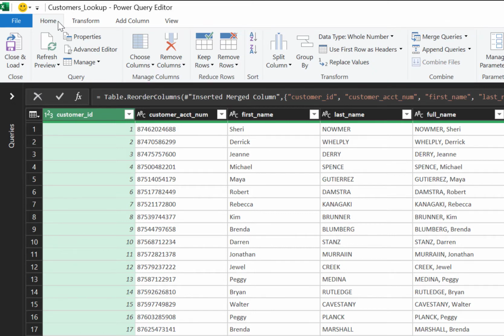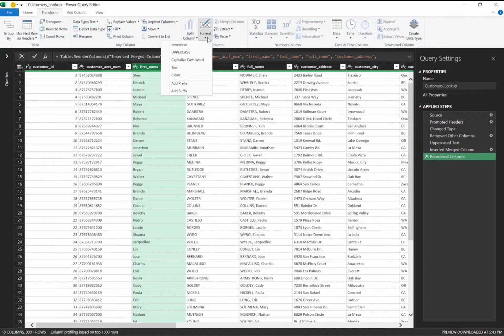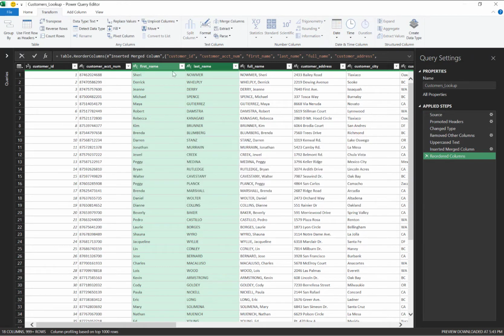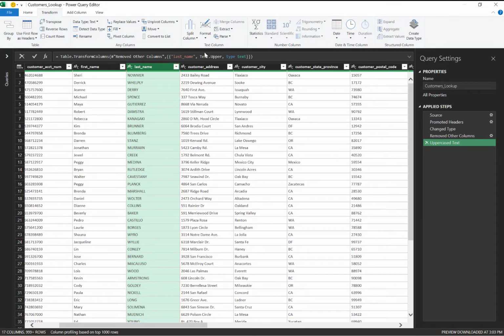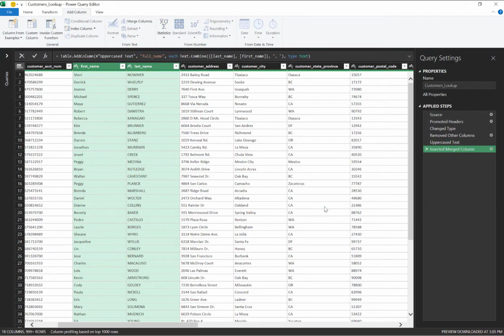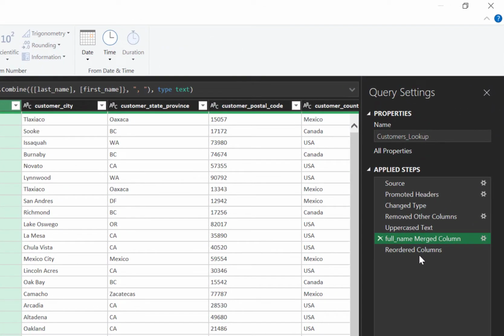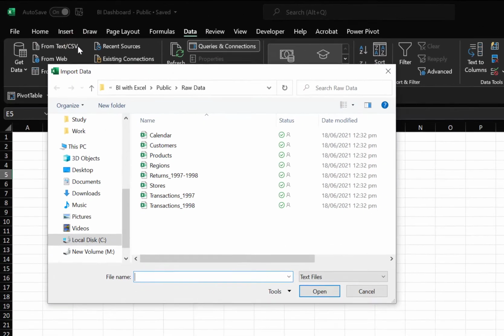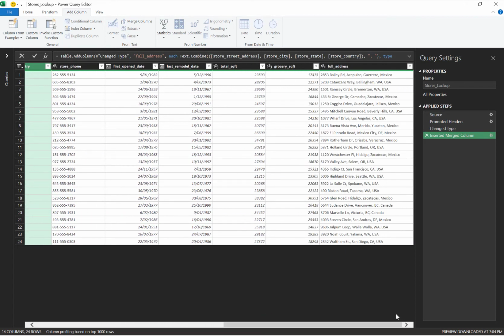Part 3: Text Transformation Tools in Power Query Editor | BI with Excel in 2022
In this video, you’ll learn how to use the text transformation tools available in Power Query Editor. You’ll see examples of transforming and merging text data in your queries.

The tools shown in this video are applicable in Power BI Power Query Editor too.

⏳Timestamps
00:00 - Introduction.
00:18 - Text Transformation Tools in Power Query Editor.
03:12 - Customer's Full Name using Merge Columns Tool.
05:59 - Configuration Options for Applied Steps.
07:10 - Exercise to Practice Text Transformation Tools.
10:03 - Wrap up.